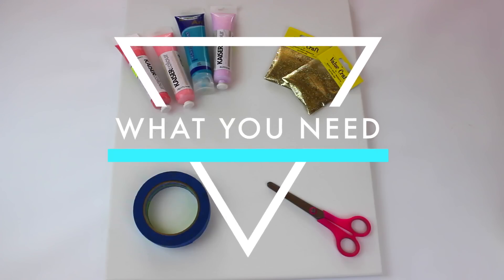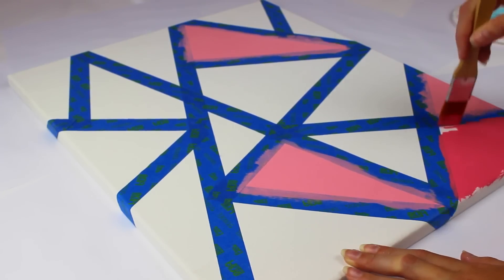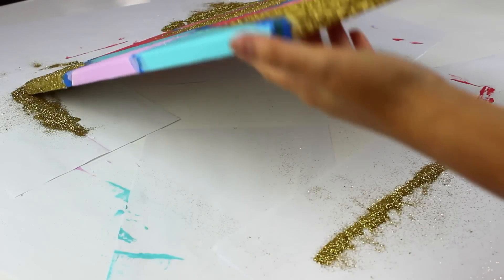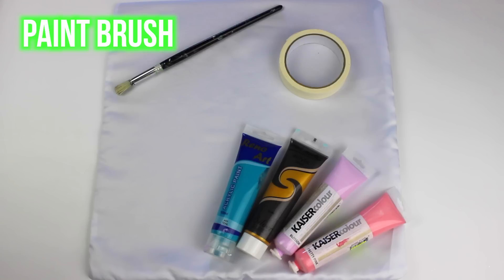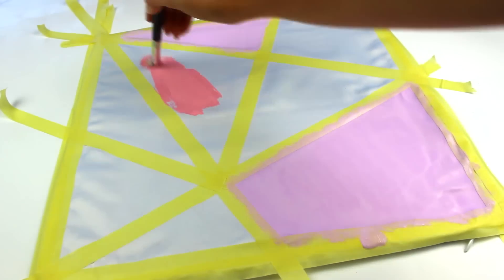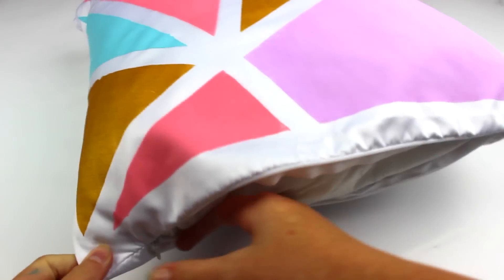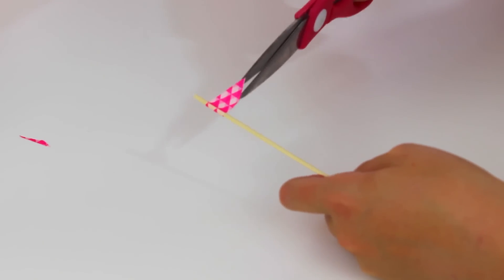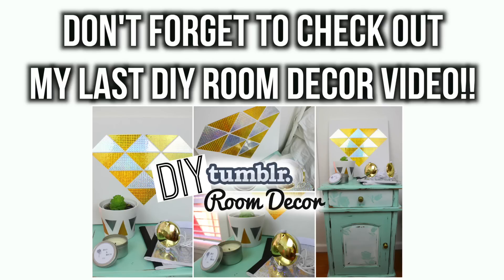DIY Tumblr Room Decor for Summer | Easy + Inexpensive Tumblr Inspired Room Diys!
OPEN HUNSSSS XXX

Yay for Spring inspired Tumblr Room Decor! In todays video i will be showing you how to makes some awesome tumblr room decor for spring, summer or any season! The first diy the Geometric tumblr canvas with glitter is so easy to make and is so quick,simple and will brighten up you room a lot! The Geometric Tumblr Pillows make my bed so much more vibrant and super tumblr hehe! They are so cute and are customisable to any season or bedroom! The last diy the tumblr scented oil defuser will make your room smell amazing for the spring and summer time and it looks so adorable too! All of these dies cost under $10 and are really quick to make! The supplies can be found at your local craft store, dollar tree or $2 shop! I hope you enjoy and please send me your recreations if you do make any of these (social media links down below) have a wonderful day and I love you all so much!! xxxx
My Links
About
Name: Charlotte
Editting Software: Final Cut Pro X
Camera: Canon EOS 600d
Where I Live: Australia